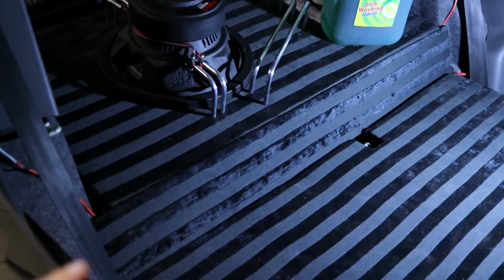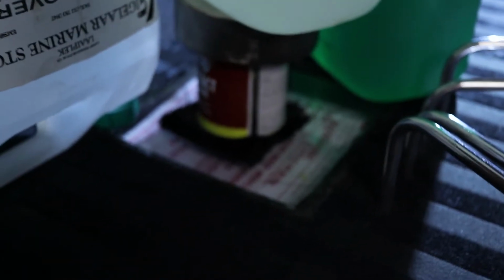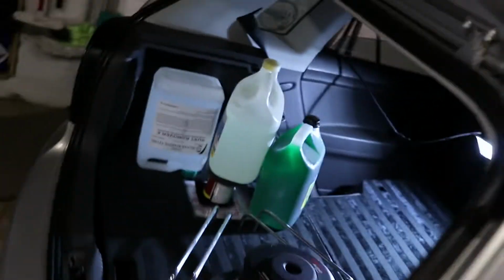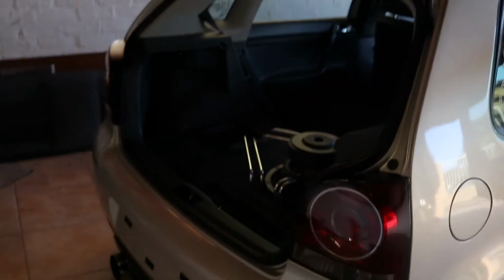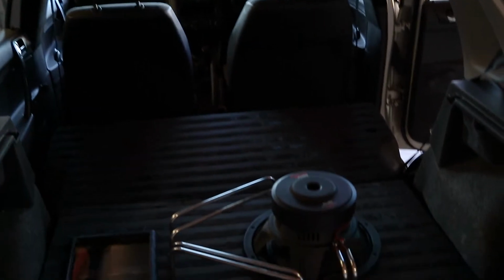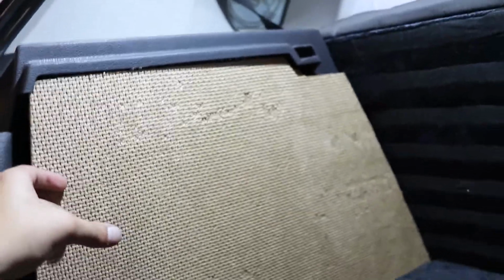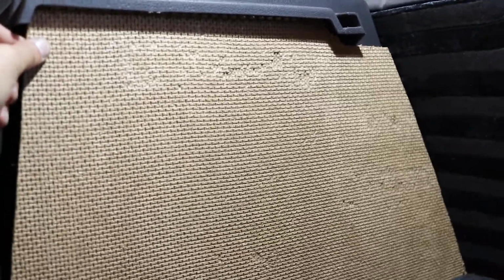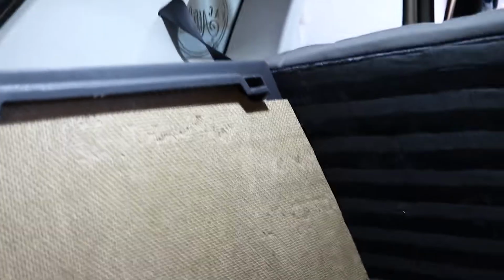Polo boot build | Episode 4 | The Germanese CPT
This was a first attempt at making a vlog / build video. I would like to make some more of these types of videos in the future as it was fun to make and edit.